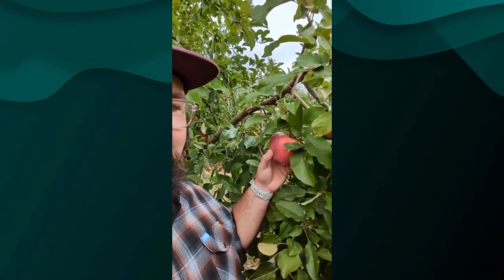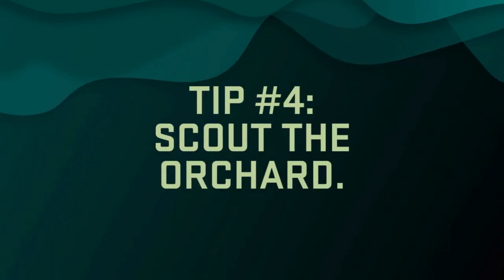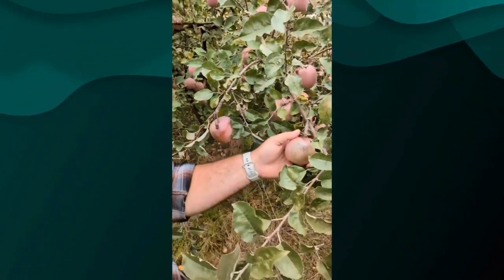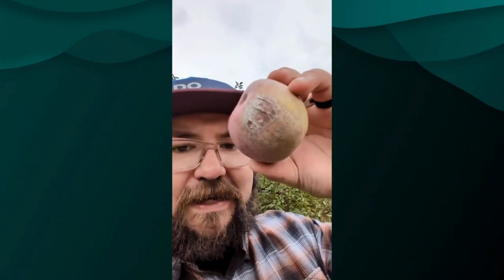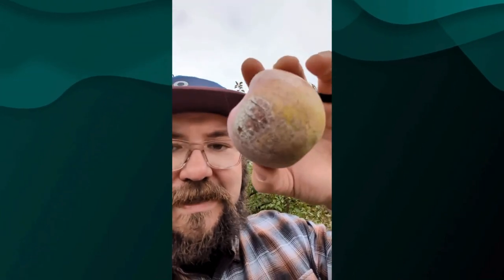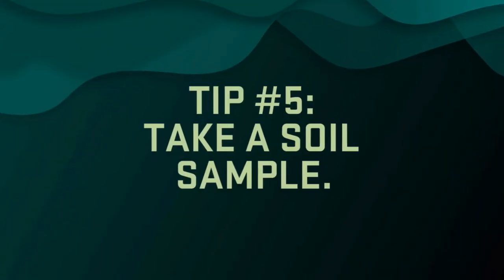How to care for your apple trees in the fall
It's fall, and your friendly Extension agent on two wheels is here to share five tips on how to care for your apple trees. A little care now can make a big difference for the health of your trees and ensure a bountiful crop next year.